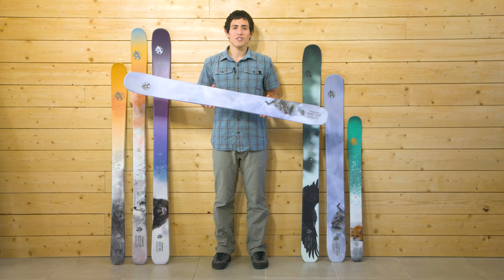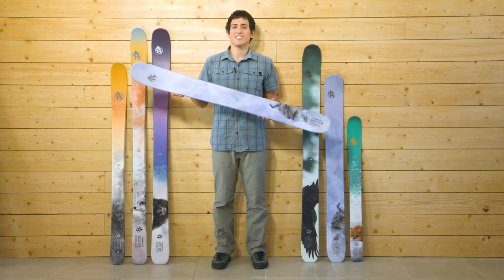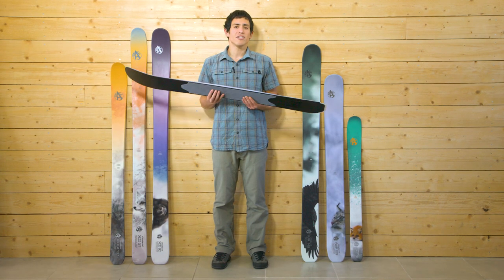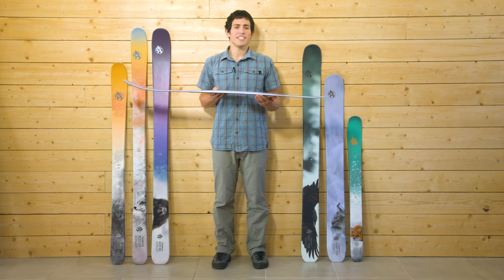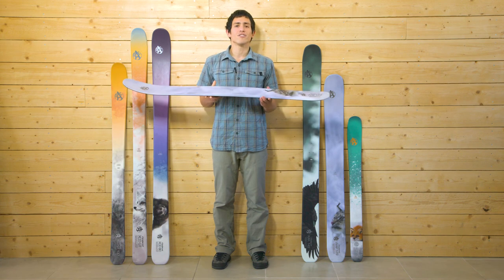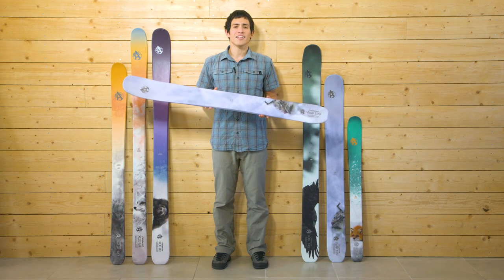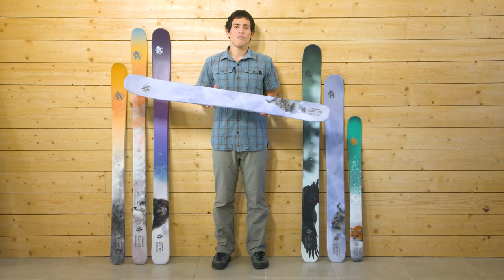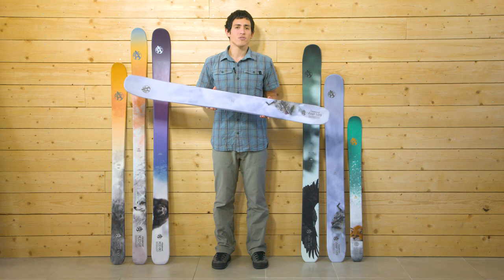Skinbased WAP 129 Trekking Ski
The WAP 129 is the shortest and widest trekking ski in our collection and a great choice for those days in the forest when the snow is soft.
With an updated tail design, the WAP 129 is both a more durable and better functioning snow trekker than before. Short, nimble, and extremely stable underfoot, the WAP is ideal for navigating thick forests and deep snow.